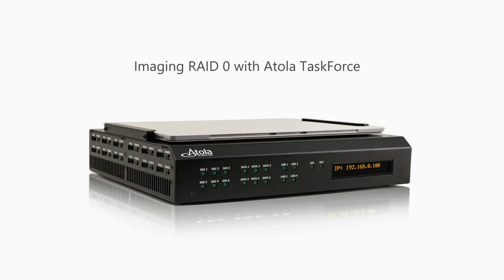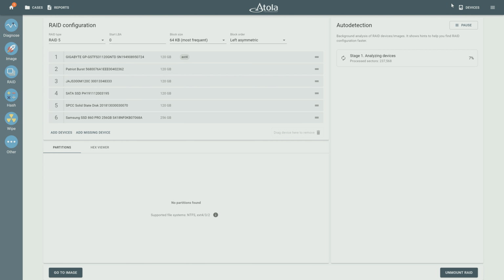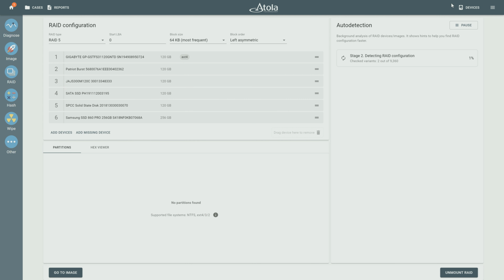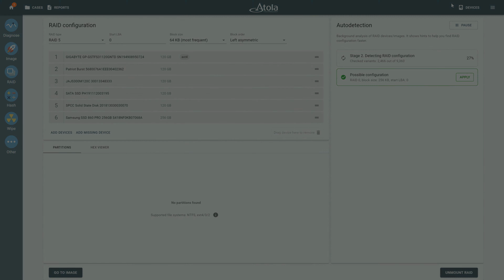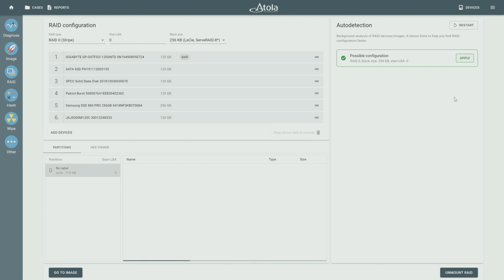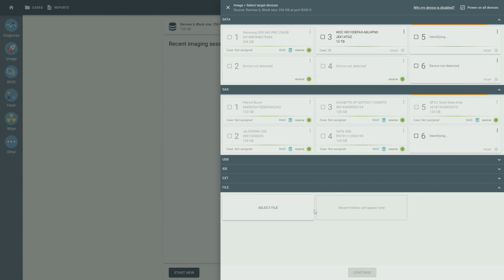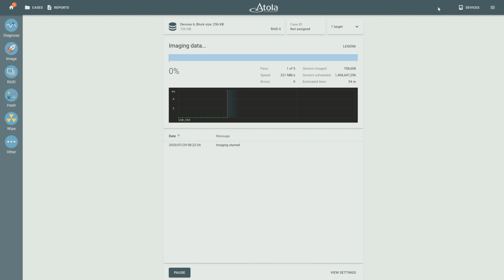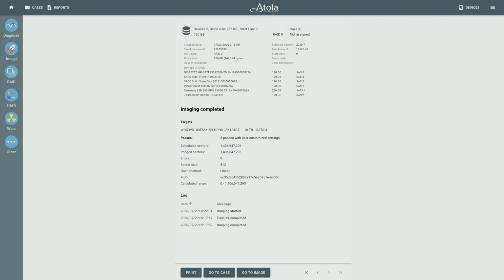RAID assembly in digital forensics: Imaging RAID 0 with Atola TaskForce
RAID assembly in digital forensics for subsequent imaging has been a frequently requested capability and now TaskForce is equipped with a vast RAID-related feature set: it performs assembly, automatically detects configuration, and images the whole array or the partitions within.

Autodetection uses heuristic algorithms to go through thousands of possible configurations and find the right one without the tedious manual work:
- RAID type
- device order
- block size
- block order

When the configuration suggestion is applied, you can see the partitions and their contents. Proceed with imaging of the whole array or its individual partitions.

0:00 Intro
0:27 Autodetection
1:19 Apply action
1:45 Start imaging